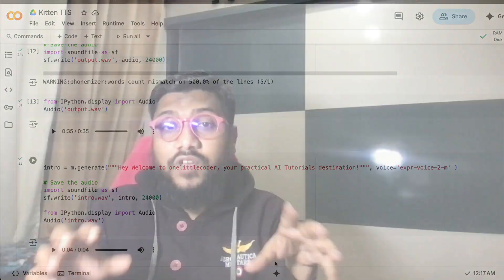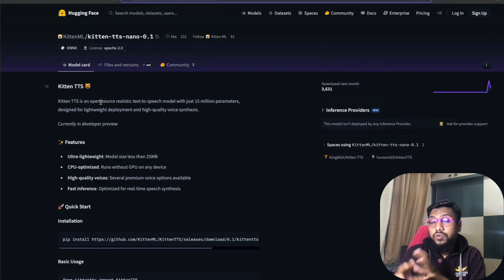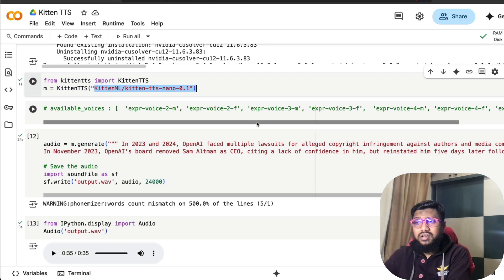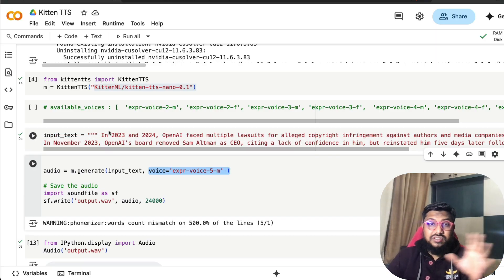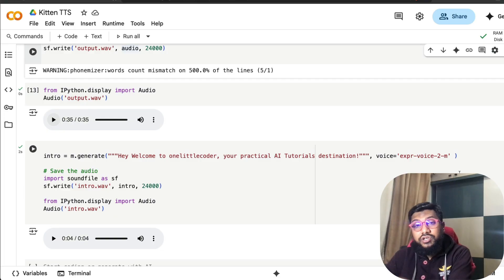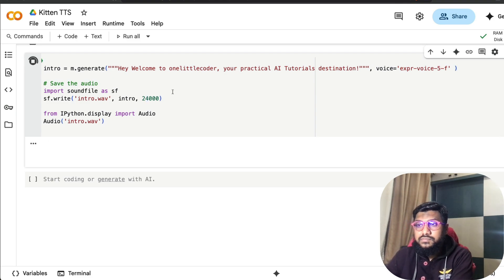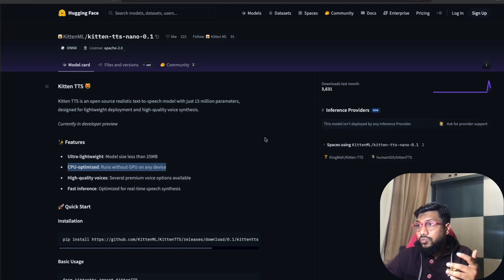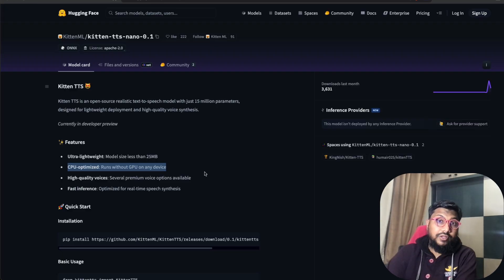No GPU Needed! BEST FREE Text to Speech for CPU! 😻 KittenTTS 😻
Kitten TTS is an open-source realistic text-to-speech model with just 15 million parameters, designed for lightweight deployment and high-quality voice synthesis.

✨ Features
Ultra-lightweight: Model size less than 25MB
CPU-optimized: Runs without GPU on any device
High-quality voices: Several premium voice options available
Fast inference: Optimized for real-time speech synthesis

🔗 Links 🔗